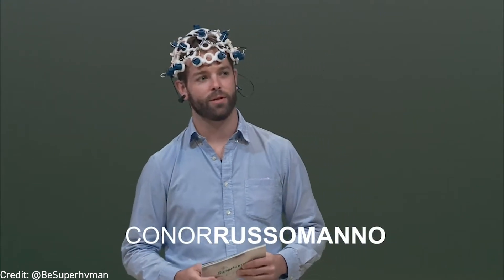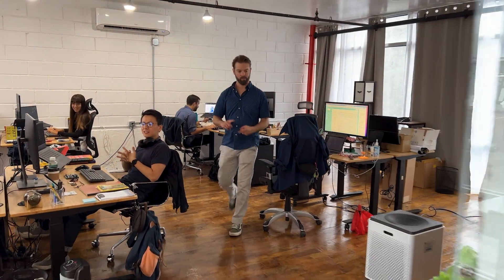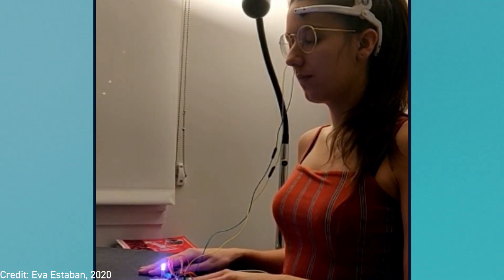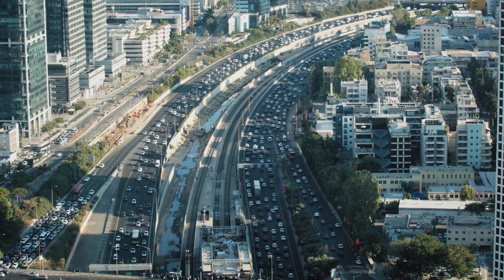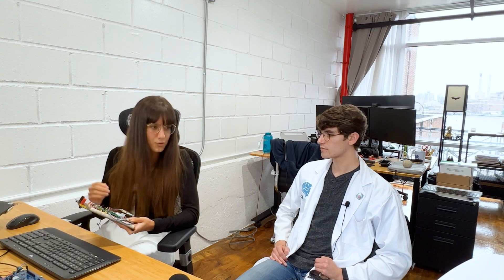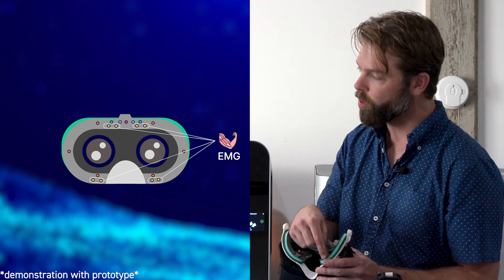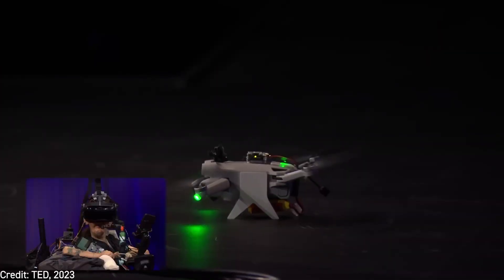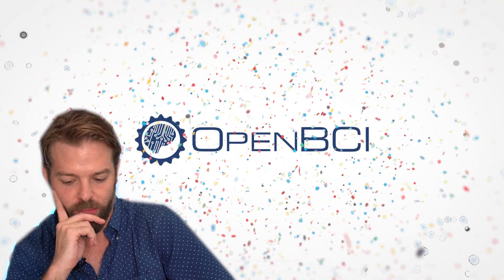Behind the Scenes at OpenBCI: Neurotech Tools for Immersive Experiences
OpenBCI made the first affordable open-source brain-computer interfaces, making the tech accessible to everyone. Now, they’re looking to the future, with their new product, Galea, which combines the best of VR with the best of BCIs.

 OpenBCI invited us to tour their headquarters in Brooklyn, NY, in late 2022 (sorry for the delay). In this video you’ll hear from their amazing team what it’s like to work at this innovative company, their history, and get the inside scoop on creating their latest BCI-capable VR device, Galea.

Thumbnail: Connor Russomanno (OpenBCI’s CEO) holding a prototype Galea device.